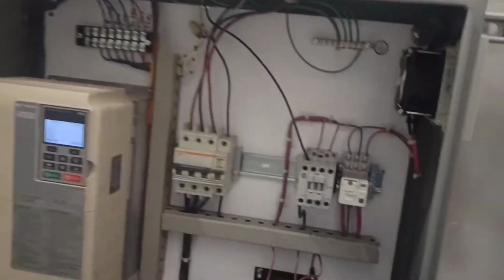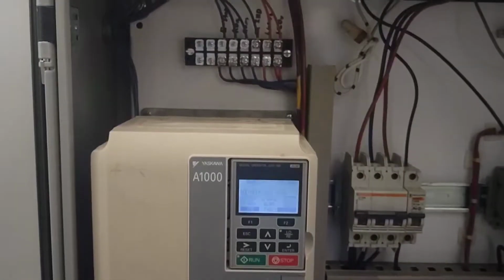Industrial Paint Booth Fan Yaskawa VFD Speed Control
Yaskawa VFD Drive Industrial Fan Control. A short synopsis of a control panel I threw together. We didn't want our paint booth fan to run full-out every time we turn it on, so this was the route I took.